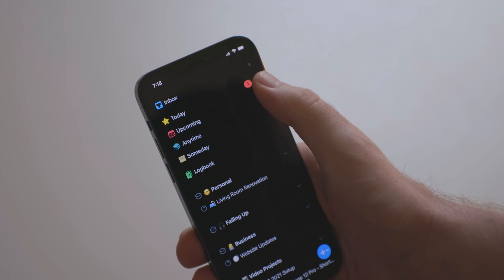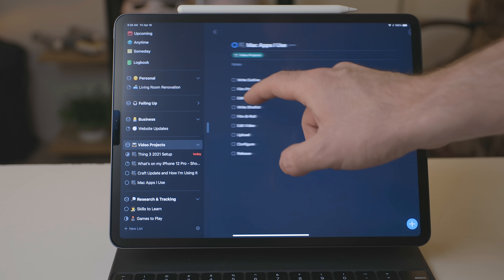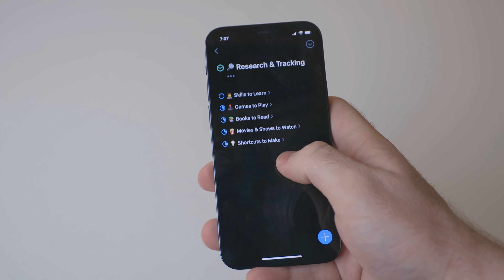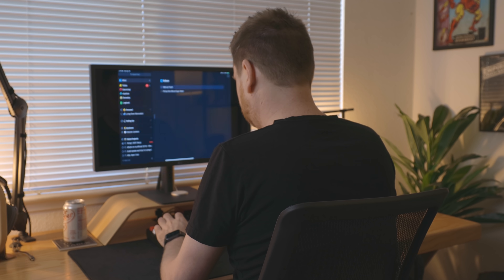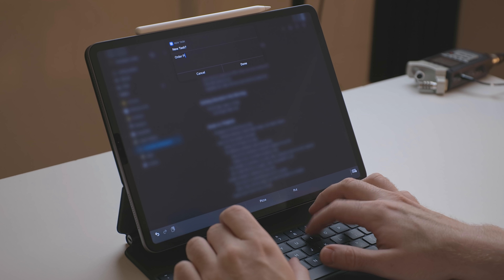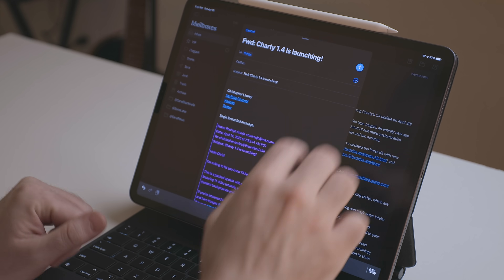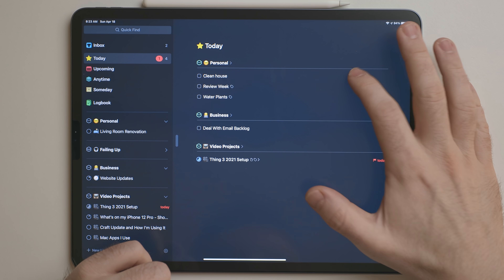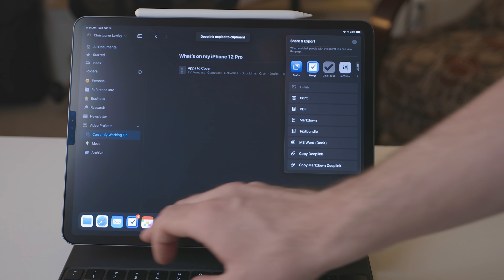Task & Project Management Mastery Using Things 3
Let's talk about Things 3 and how I handle task and project management

Paperlike is one of my favorite iPad accessories so be sure to check it out!

     You can use this one for a project template, just replace the steps.

## More Links